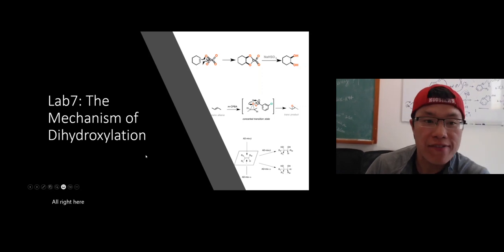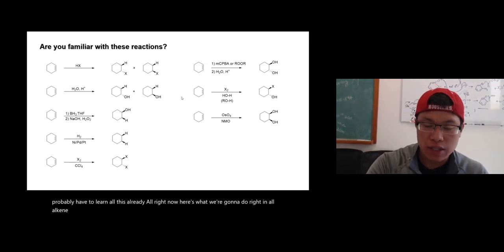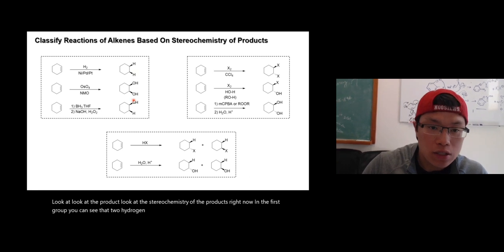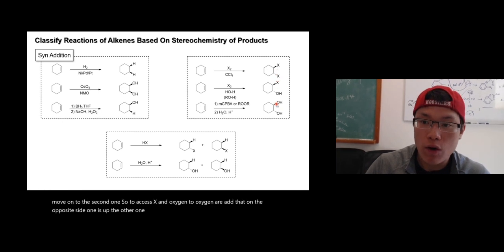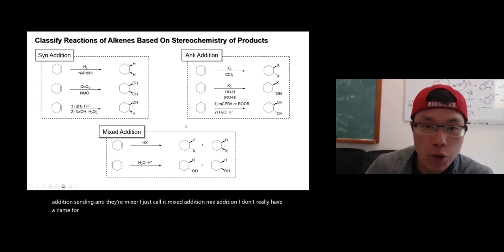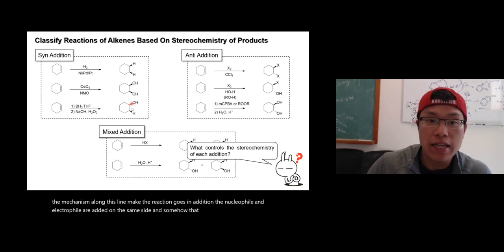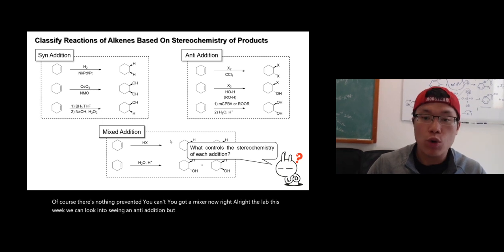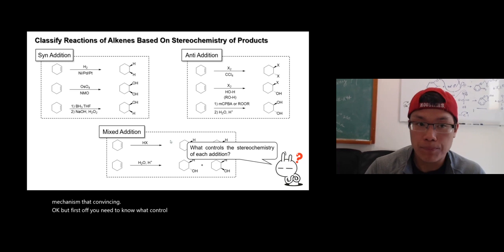Lab 7.1 - Classification of Reactions of Alkenes